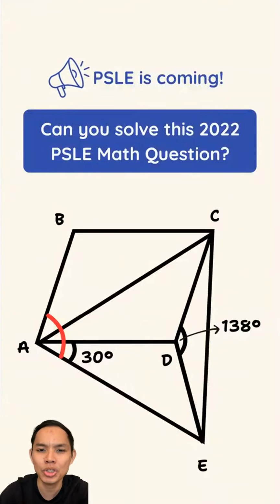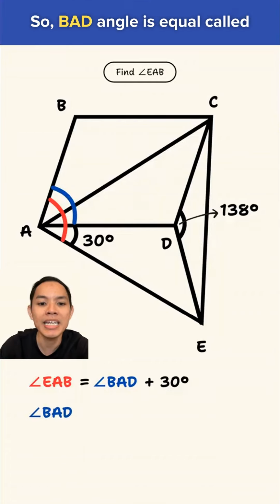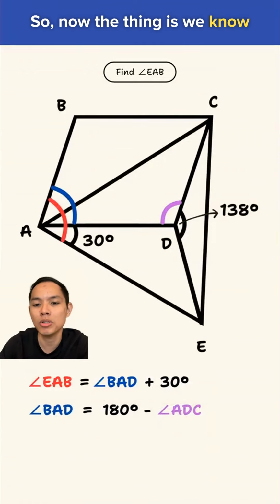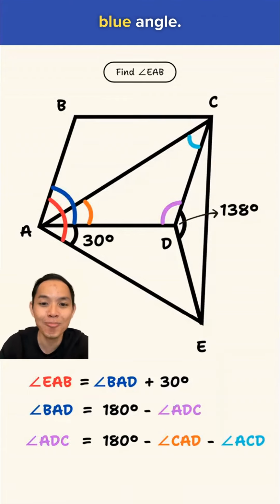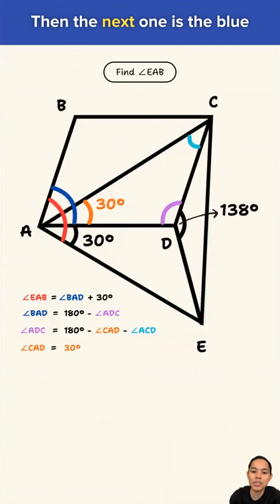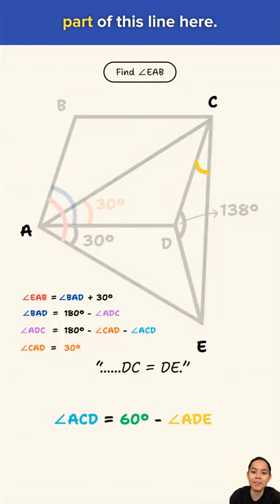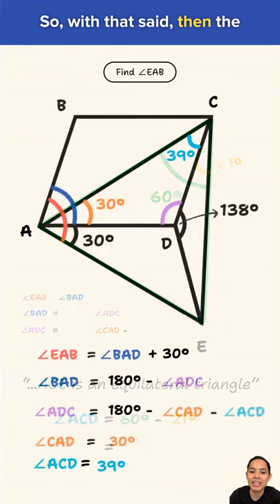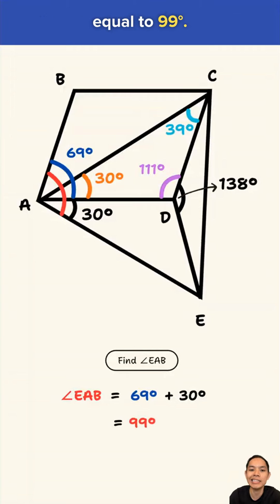Can you solve this 2022 PSLE Math question?